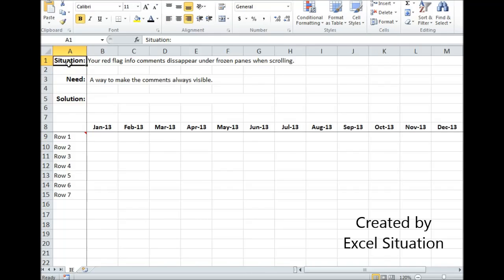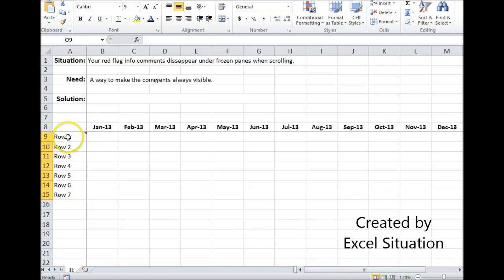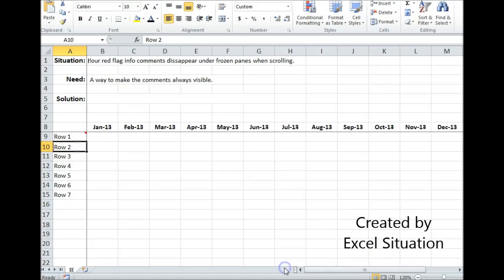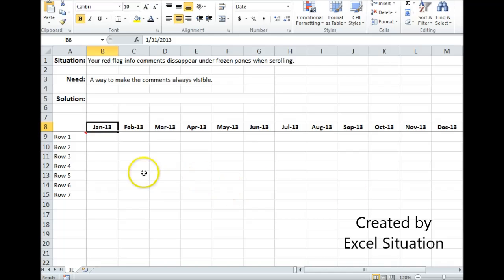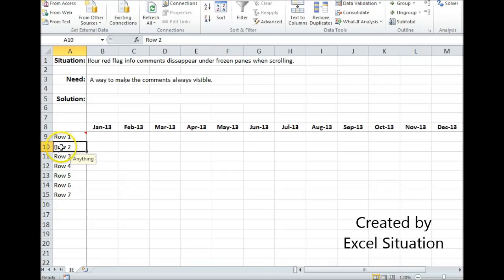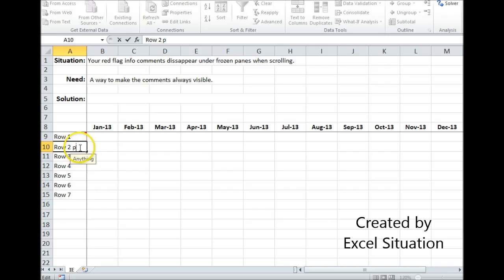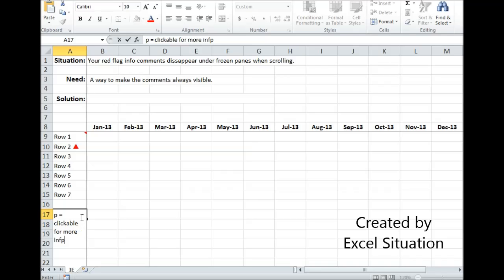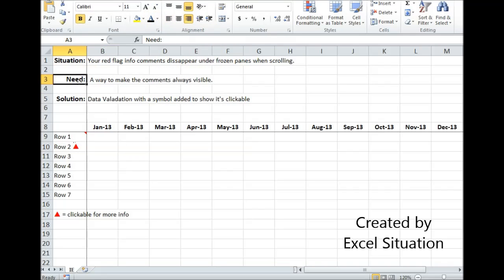Excel info comments visible after scrolling with frozen panes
This shows a way to use clickable comments that are visible even after scrolling on a sheet with frozen panes.